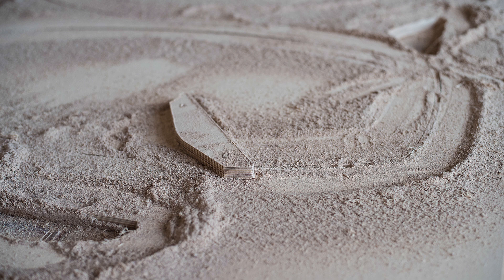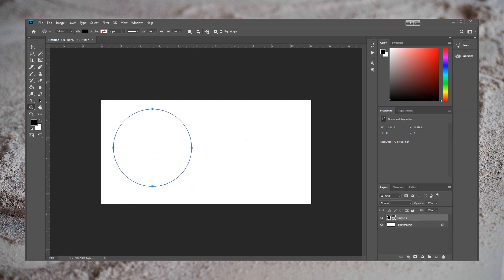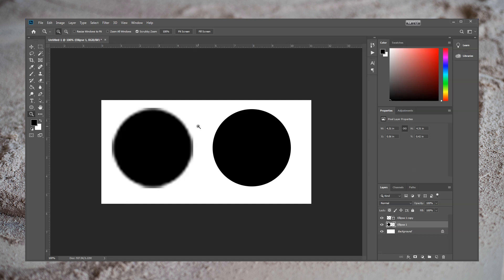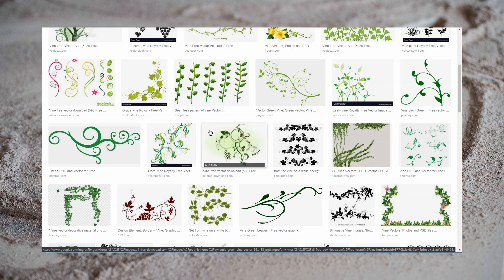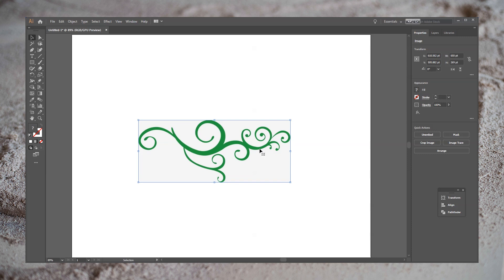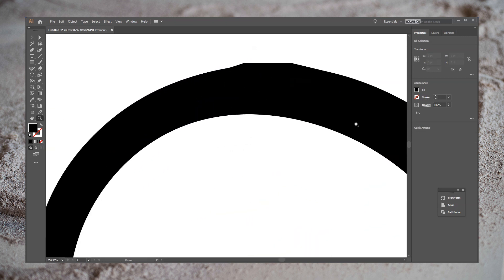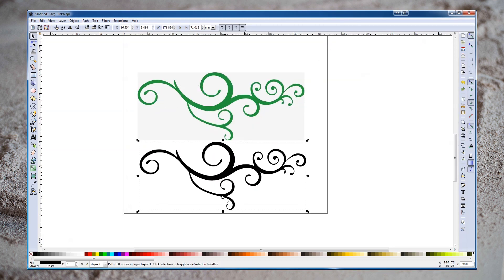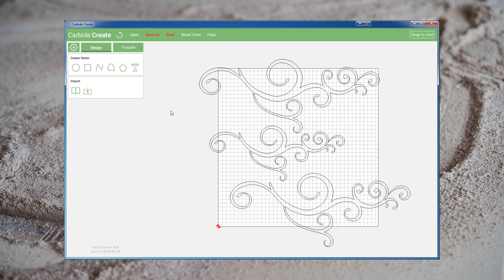Practical CNC 05 - Making Vector Graphics from the Web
In this video I show how I converted some graphics from the web to vector format using Adobe Illustrator, Inkscape, and Vectorization.org, and used them for vcarving on my Shapeoko3 CNC